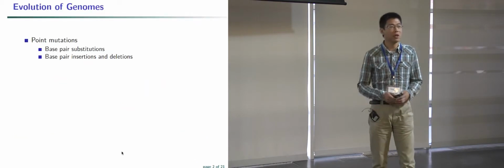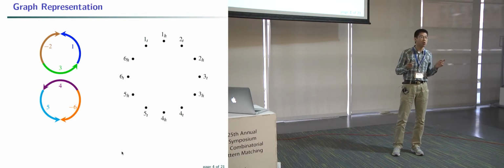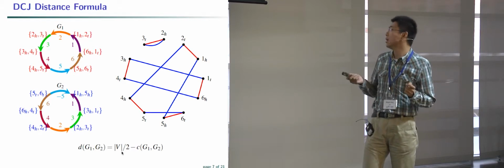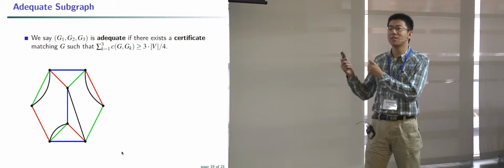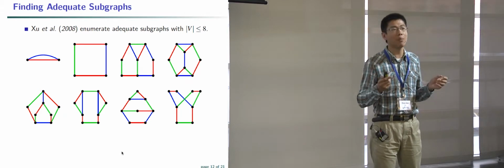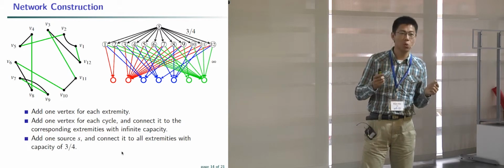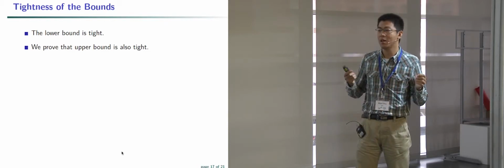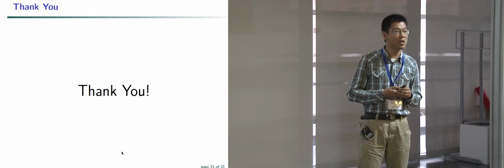005. On the DCJ Median Problem - Mingfu Shao